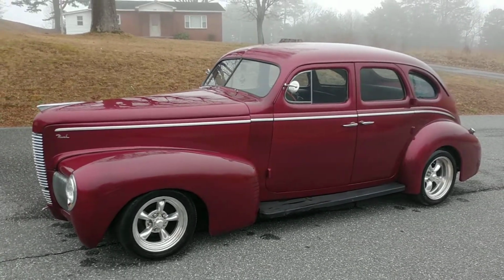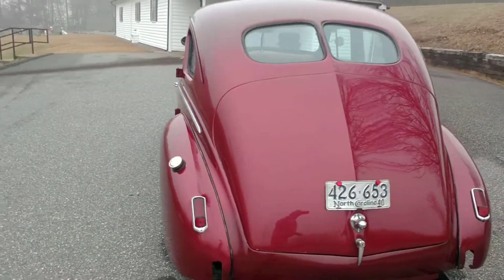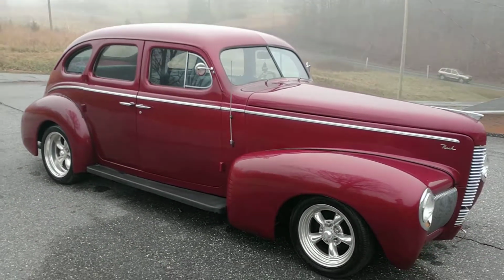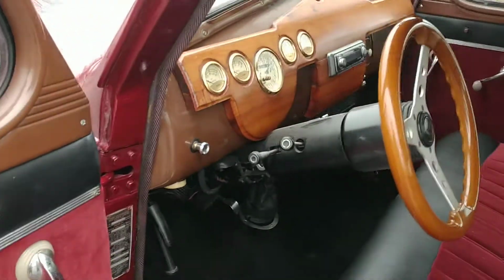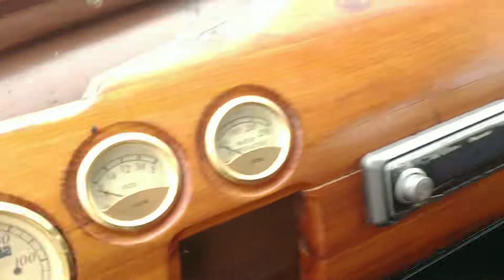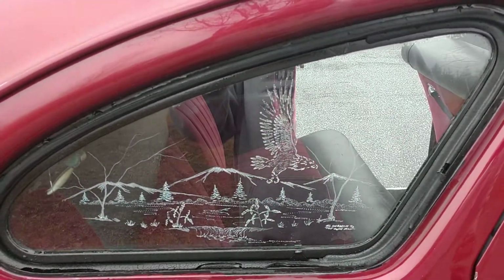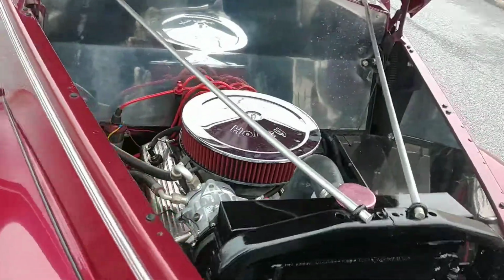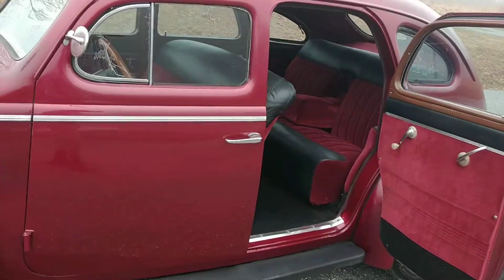David Dawson's 1940 Nash Lafayette.